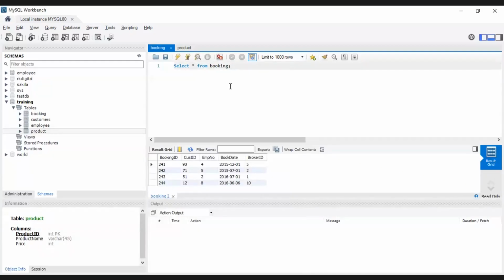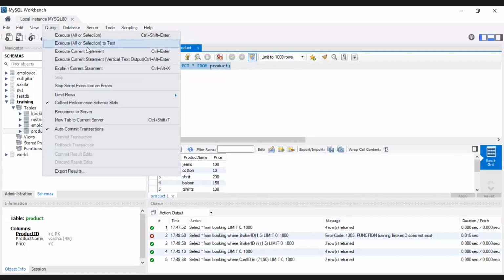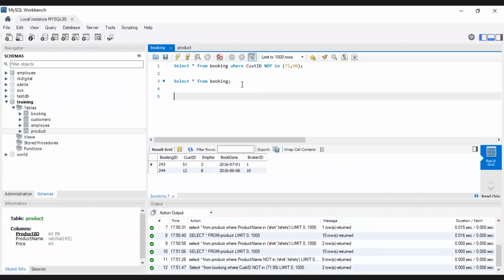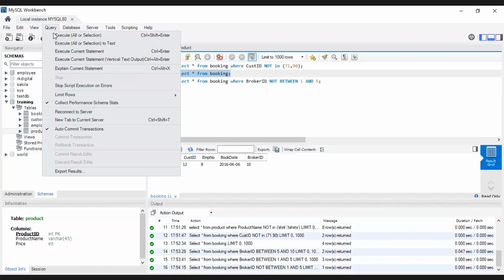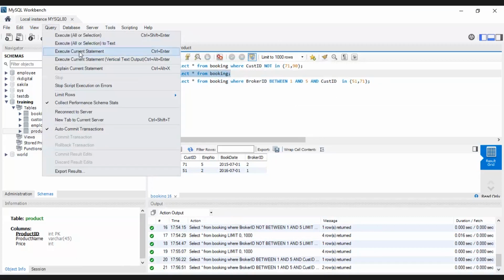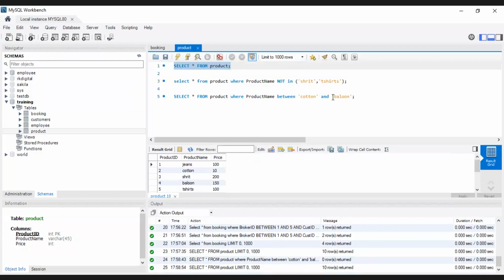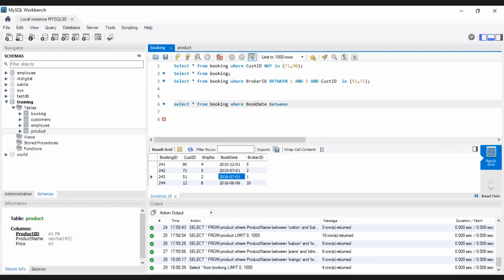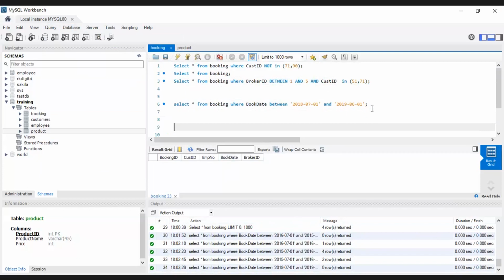8. Learn MySQL - IN and BETWEEN OPERATORS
8. Learn MySQL - IN and BETWEEN OPERATORS